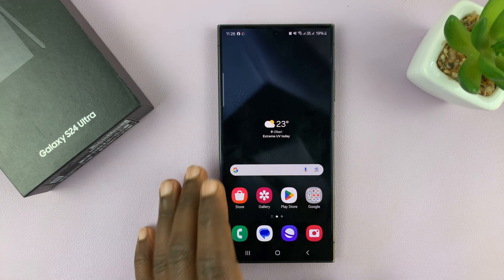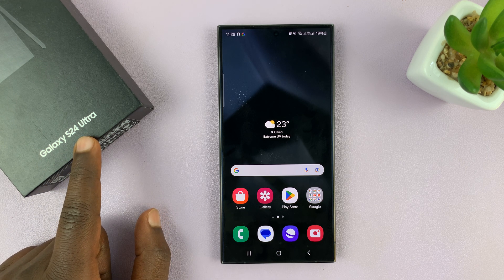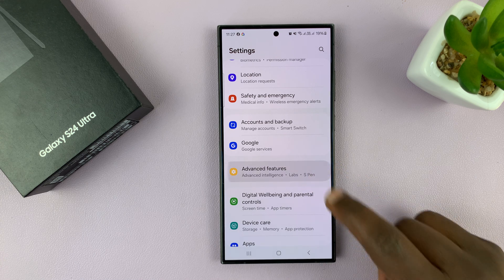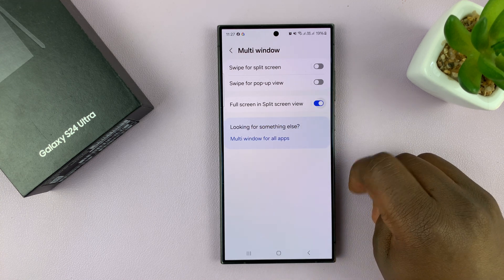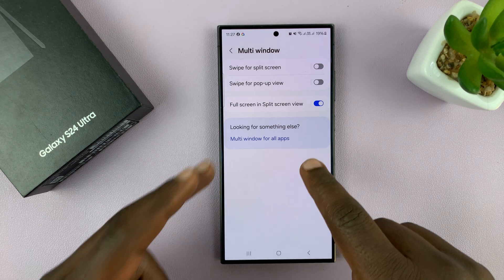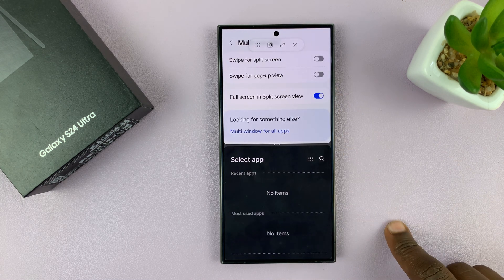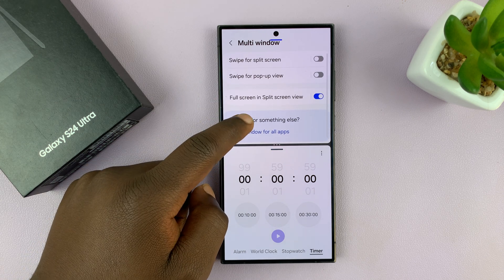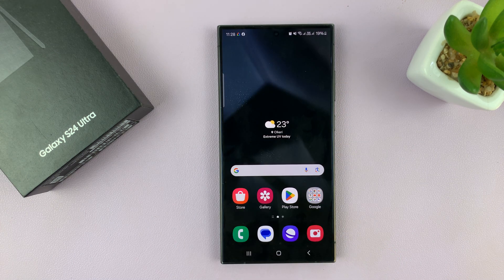Samsung Galaxy S24 / S24 Ultra - How To Enable & Disable Full Screen In Split Screen View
Learn How To Enable & Disable Full Screen In Split Screen View On Samsung Galaxy S24 S24+ & S24 Ultra.

Learn how to make the most out of your Samsung Galaxy S24 series by mastering the split-screen feature! In this tutorial, we'll guide you through the steps to enable and disable full-screen mode within split-screen view on your Samsung Galaxy S24.

Split-screen multitasking allows you to use two apps simultaneously, enhancing productivity and multitasking capabilities on your device. Whether you're browsing the web while watching a video, or composing an email while referencing a document, split-screen view offers unparalleled convenience.

How To Enable & Disable Full Screen In Split Screen View On Samsung Galaxy S24 S24+ & S24 Ultra

1. Open the Settings app. Go to the option labelled Advanced Features. From here, select Multi- Window.

2. Next, tap on the toggle next to the option Full Screen in Split Screen view. This will enable or disable the feature. If enabled the status and navigation bars will disappear in split screen view. But if disabled then you will see the status and navigation bar.

Cell Phone Tripod Adapter